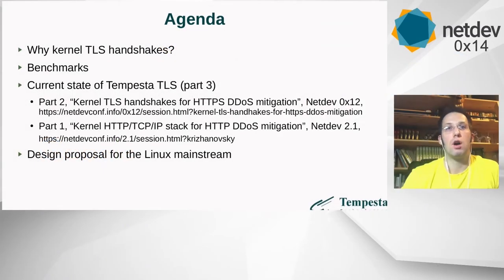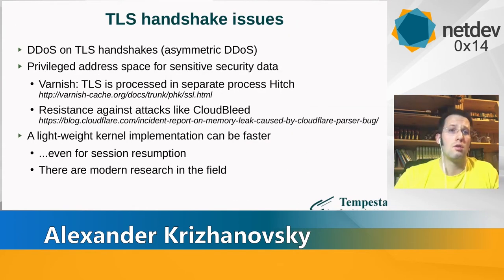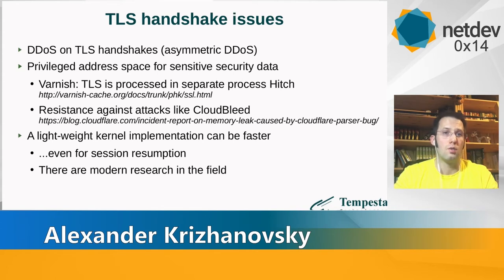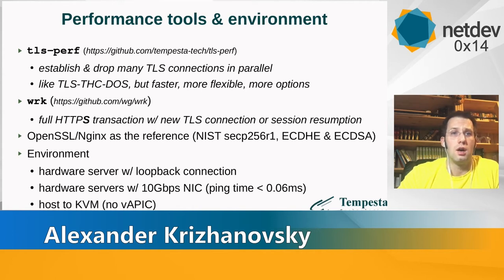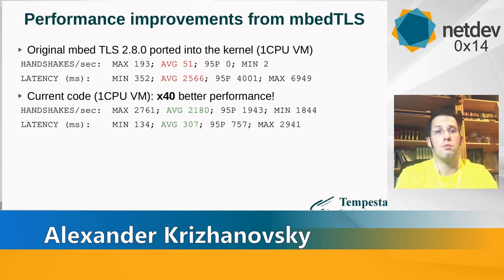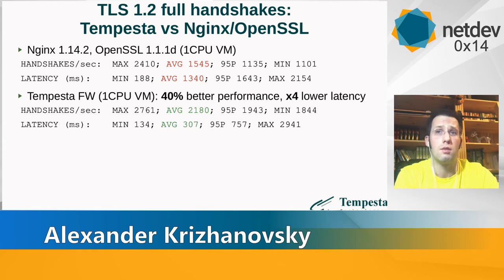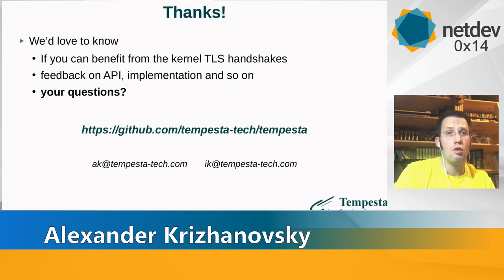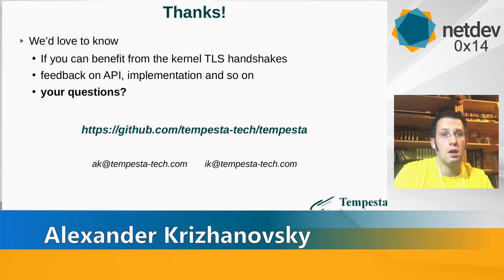Netdev 0x14 - Performance study of kernel TLS handshakes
Speakers: Alexander Krizhanovsky, Ivan Koveshnikov

In this talk, Alexander Krizhanovsky and Ivan Koveshnikov continue
their quest(see netdev 0x12 talk) to investigate and improve TLS
handshake by moving it into the kernel. They will quantify how much
performance improvement one can gain for TLS handshake by exploring
an example of an HTTPS server moving into the kernel space.